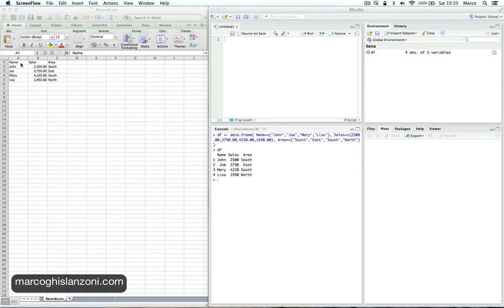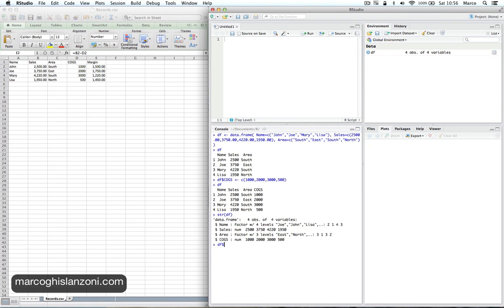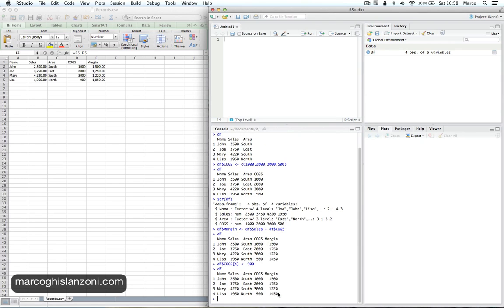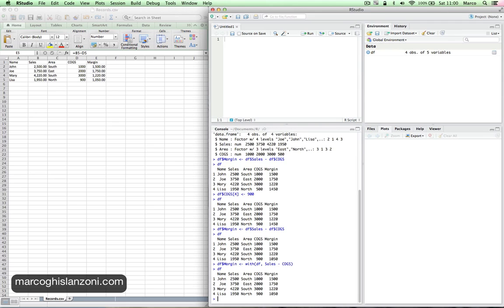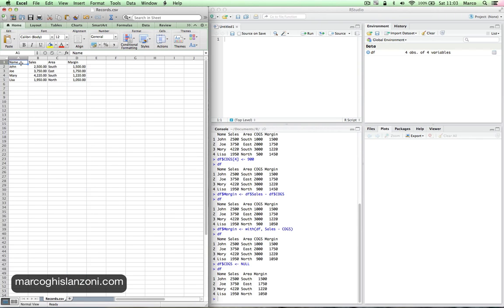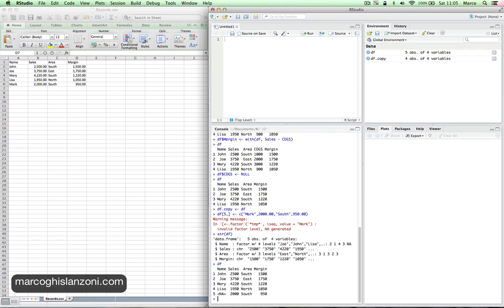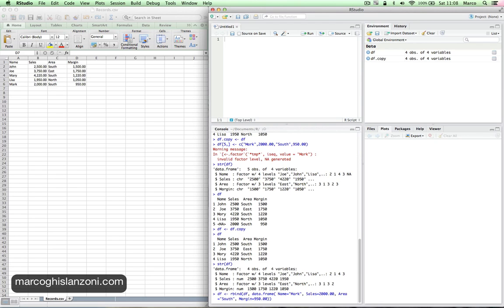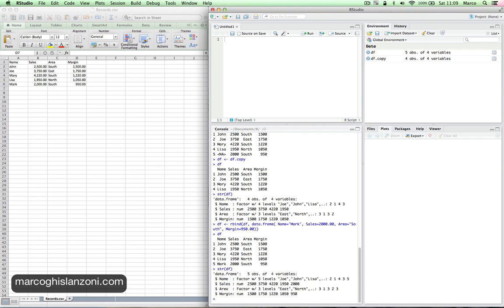R for Excel Users #5 - Manipulating data frames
If you work daily with Excel and are looking for an easy way to learn R, the series "R for Excel Users" is exactly what you had been waiting for. You will learn R, step by step, through your knowledge of Excel.

This is Episode #5, using RStudio 0.98.501 and R 3.0.2 for Mac.